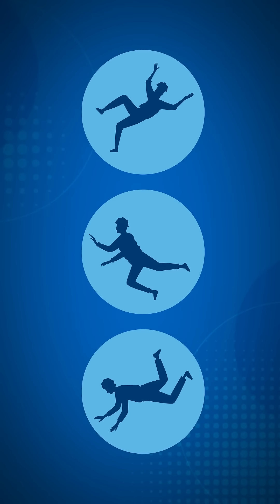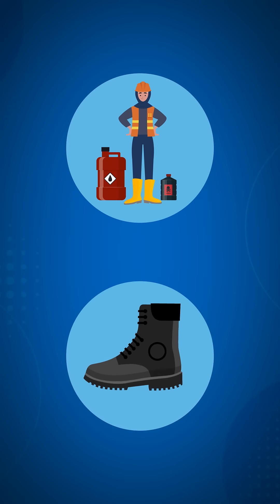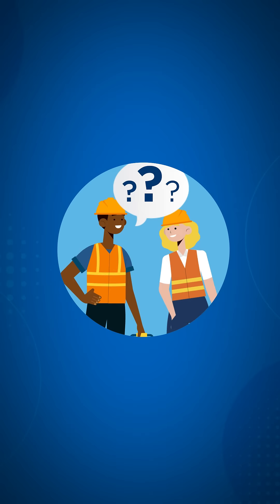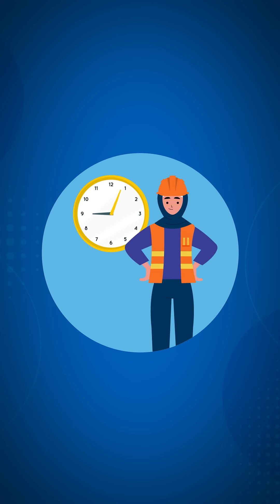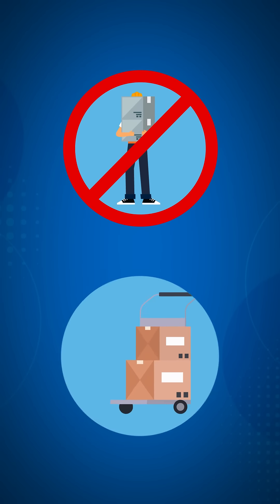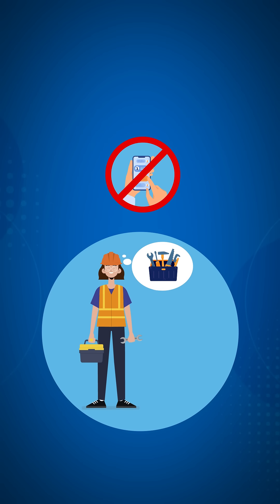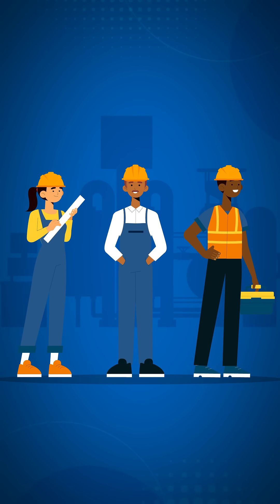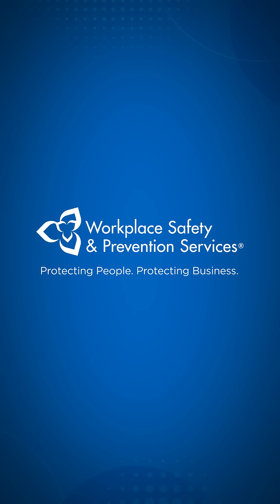Workplace slips, trips and falls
While they may seem harmless, slips, trips and falls are some of the most common causes of workplace injury.

Watch this video for tips on how to avoid slipping, tripping and falling in your workplace.